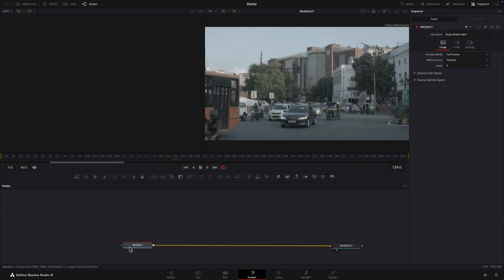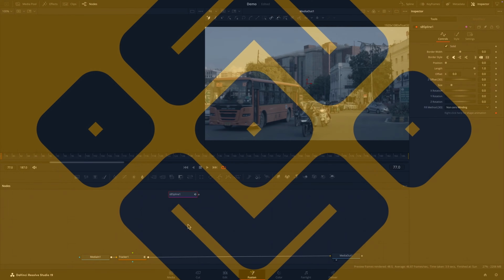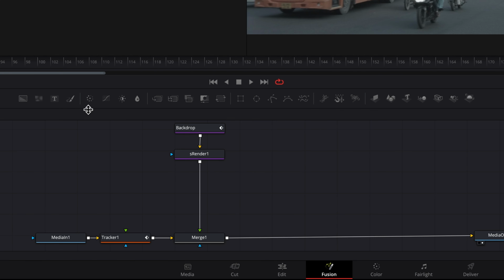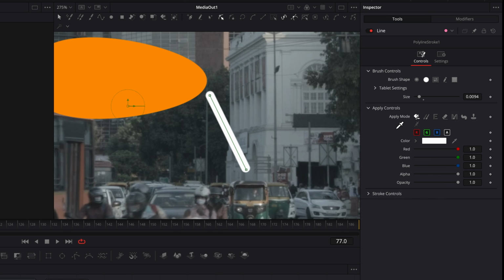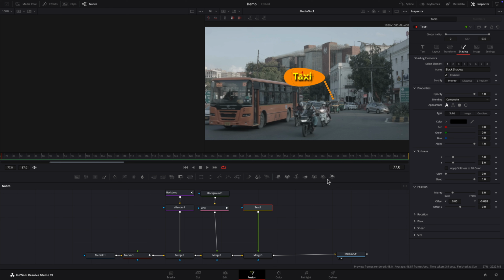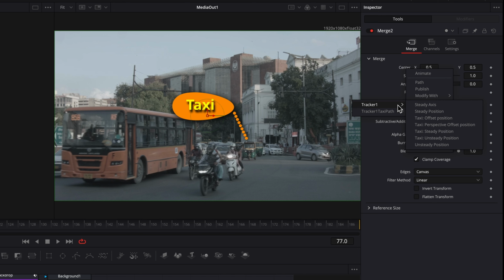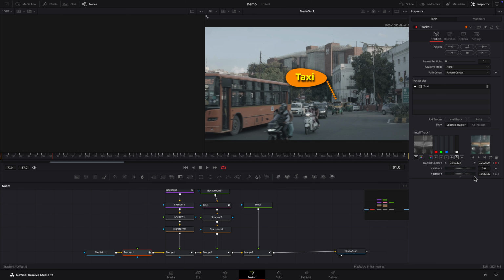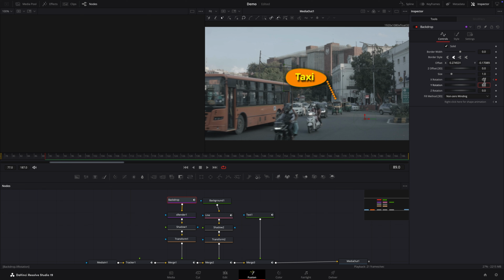Create Custom Call Outs in DaVinci Resolve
A basic framework for creating your own custom call outs in DaVinci Resolve. Easy to follow. step by step guide.

00:00 Introduction
00:31 Tracking Object
01:50 Adding a Vector Shape
04:25 Adding a Line
07:08 Adding the Call Out Text
08:04 Adding a Shadow to the Text
08:40 Adding a Shadow to the other Call Out Elements
09:15 Attaching the Call Out to a Moving Object
11:44 Making Adjustments to Call Out Positioning
12:53 Animating the Call Out
14:53 Conclusion